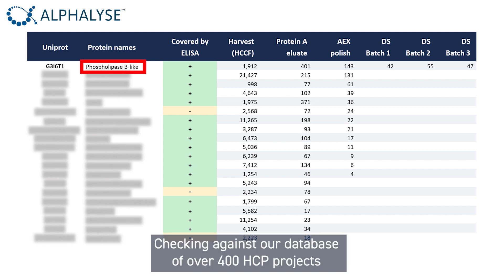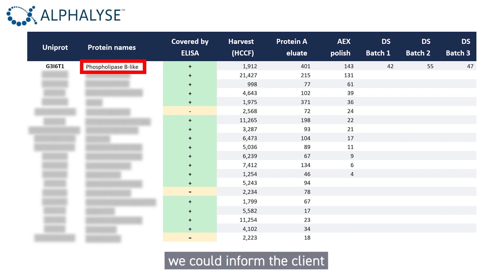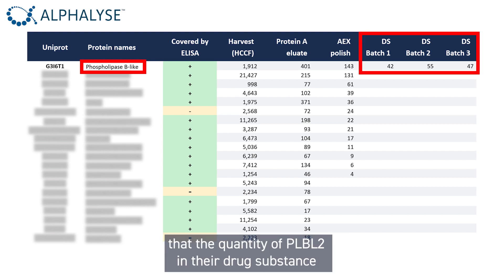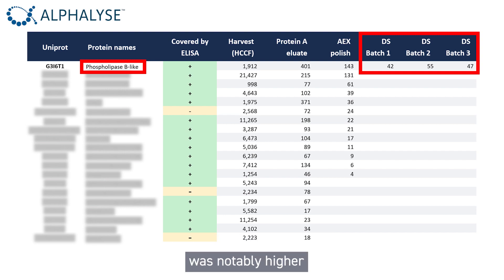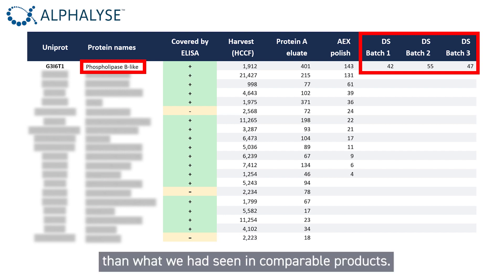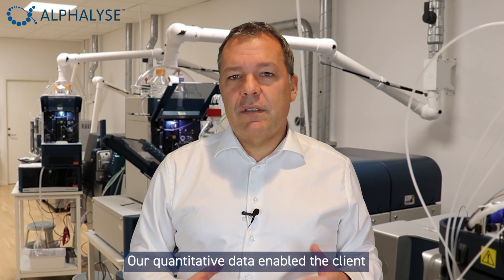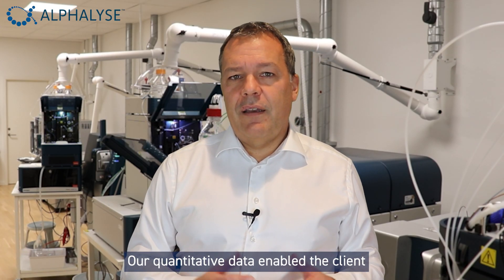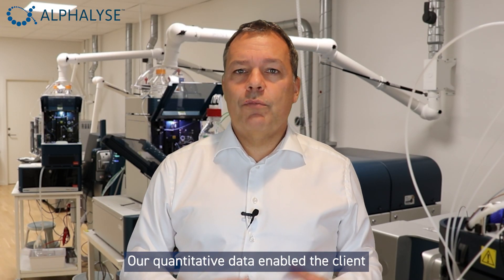When Host Cell Protein analysis 2D gel Western blot is not enough | Problematic HCPs | PLBL2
Rejected by the FDA: 2D gel Western blot was not enough.

One of our clients was forced to put their Phase 3 clinical trial on hold. Their impurity risk assessment was not satisfactory to the FDA.

Watch this video to learn how their drug was approved for Phase 3.